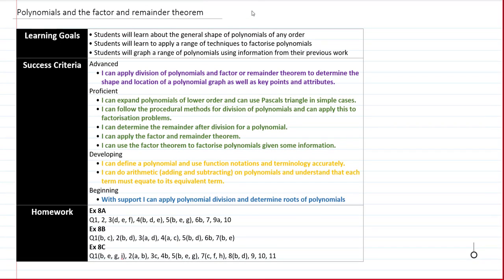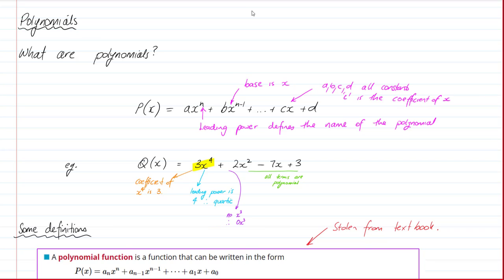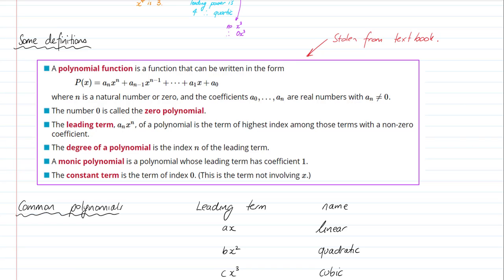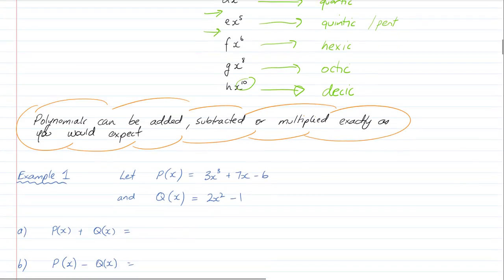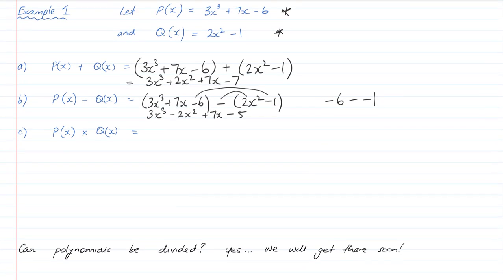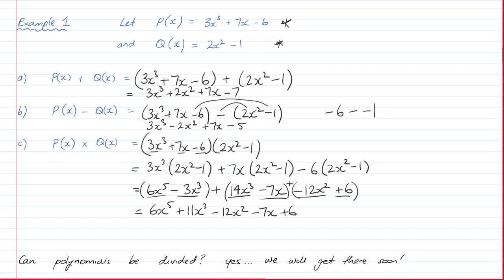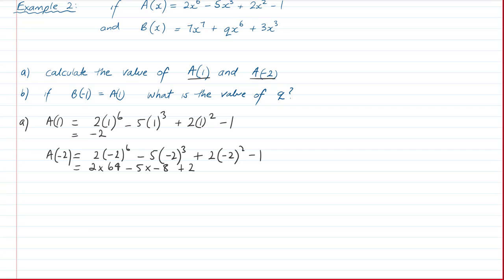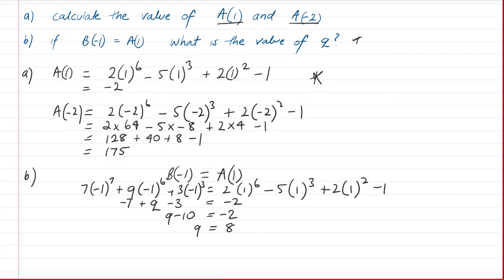Lesson - 31/1/22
Lesson today for Ex8A following Teams trouble for some.